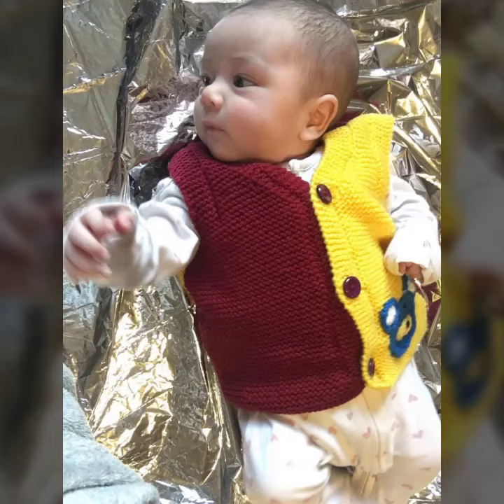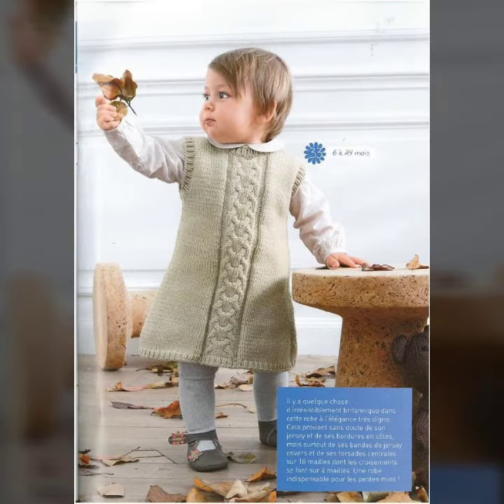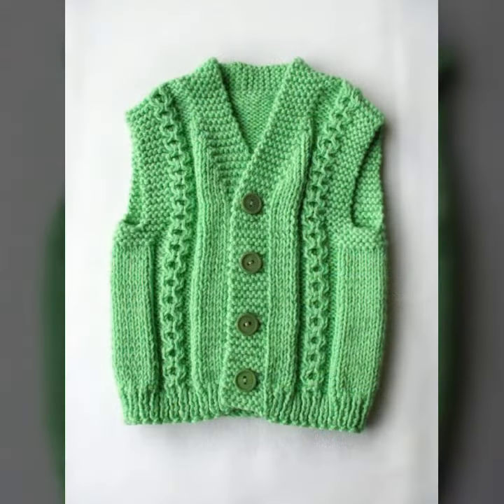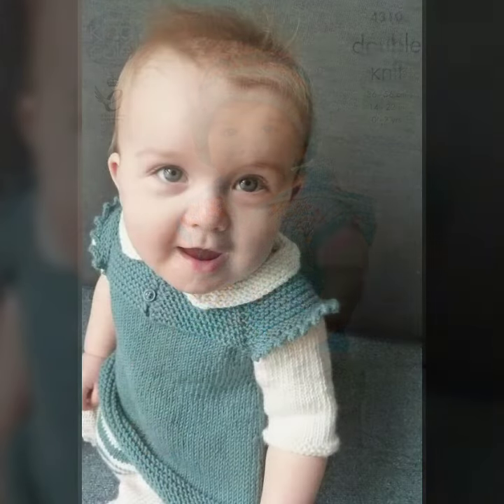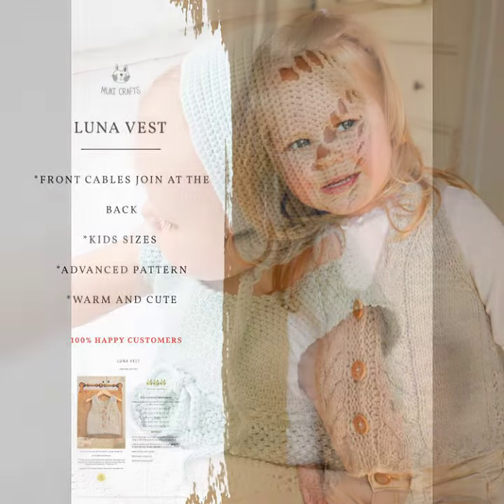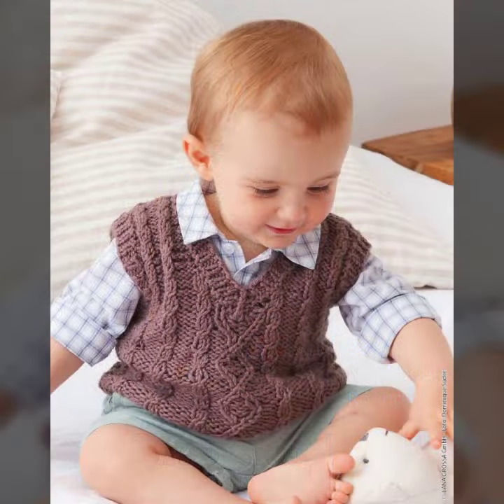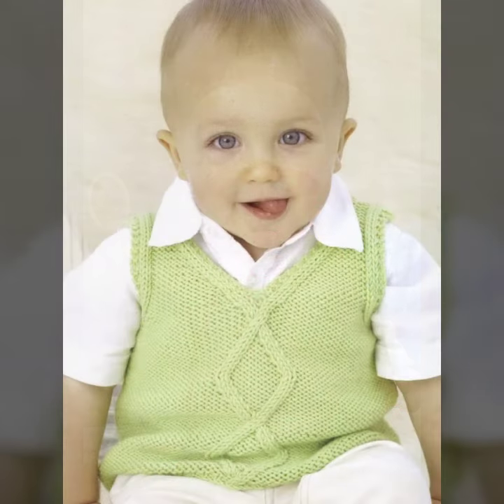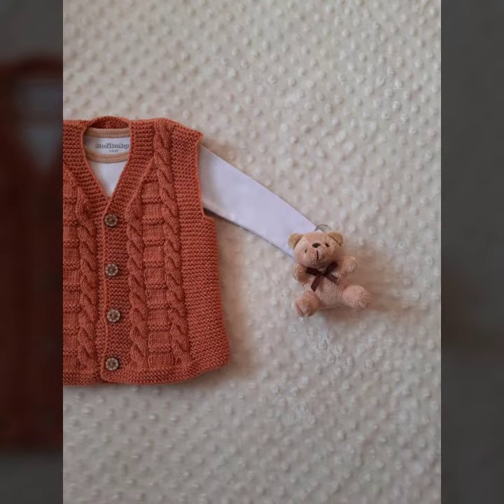Latest Crochet Baby Vest Patterns 2022 Crochet Pattern